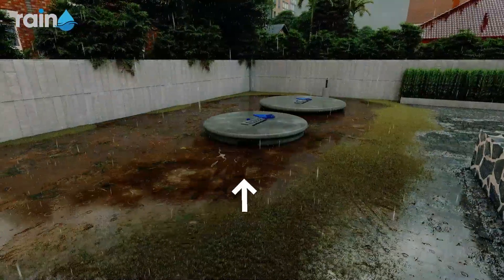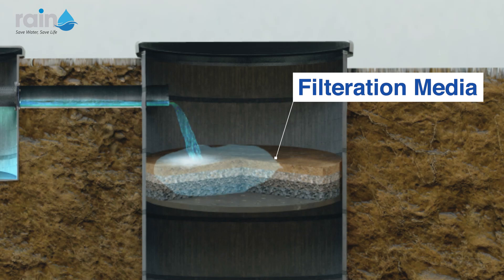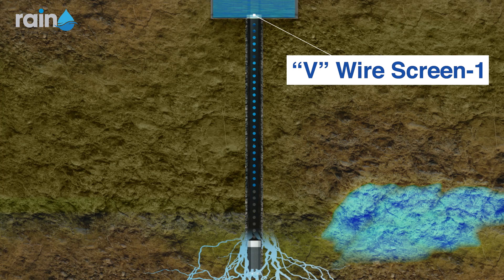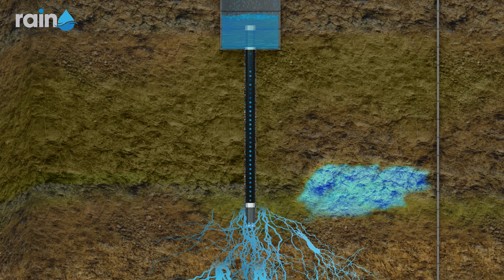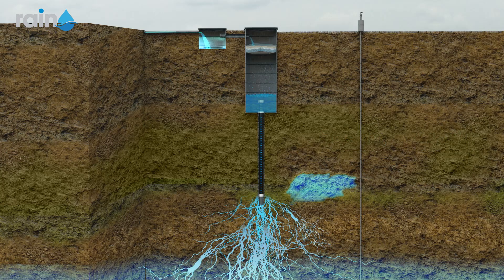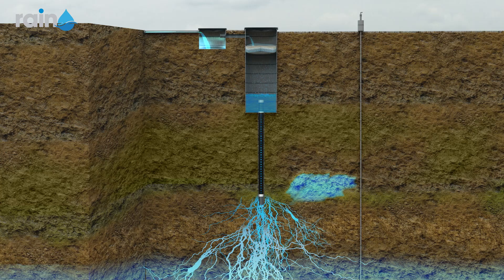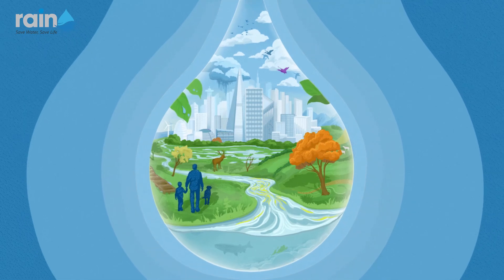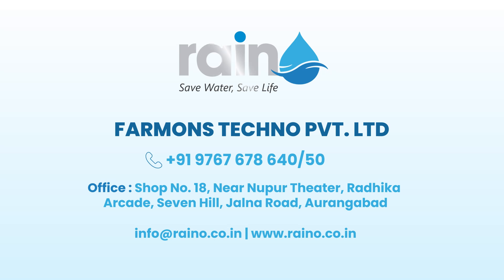Injection well | groundwater recharge systems 💧 by raino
RainO’s V-Wire Injection Well Technology is an advanced groundwater recharge solution designed to efficiently filter and inject rainwater into aquifers. It utilizes V-wire screens for optimal filtration, preventing clogging and allowing high water flow, making it ideal for large areas such as industries, societies, and public spaces. This low-maintenance system enhances groundwater levels while promoting sustainable water management.
In this video, we showcase RainO’s V-Wire Injection Well Technology, an innovative groundwater recharge solution designed to efficiently filter and inject rainwater into aquifers. The system uses V-wire screens to provide optimal filtration, preventing clogging and allowing for high water flow. This makes it ideal for large areas such as industries, societies, and public spaces. With minimal maintenance required, the system helps boost groundwater levels and supports sustainable water management practices.

rainwaterharvesting waterconservation groundwaterrecharge watersustainability watermanagement rechargewells rainwatercollection sustainablewater rainwaterinjection aquiferrecharge groundwaterprotection waterfiltration sustainableliving earthwater watersaving smartwater ecofriendly environmentalsolutions waterpreservation cleanwater savetheplanet greenwater naturalsolutions droughtresistance climatechange waterconservationtips sustainablefuture waterefficiency greentechnology waterinfrastructure publicwater industrialwater waterflow waterlevelmanagement waterrestoration communitywater rainwaterharvestingtechnologies waterfiltrationsystem groundwaterpreservation ecotech waterquality climateaction rechargewellsystem greeninitiatives innovativewater freshwater waterinjection groundwaterlevel environmentalprotection smartwatermanagement hydrologicalsolutions sustainablewaterusage